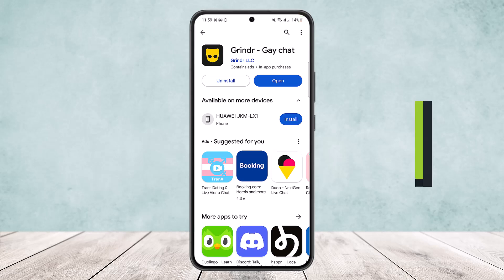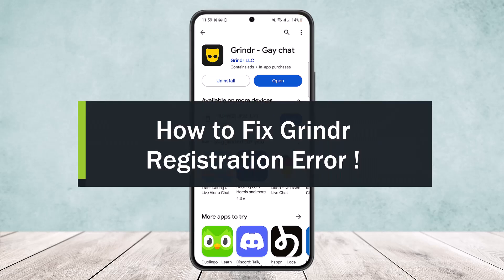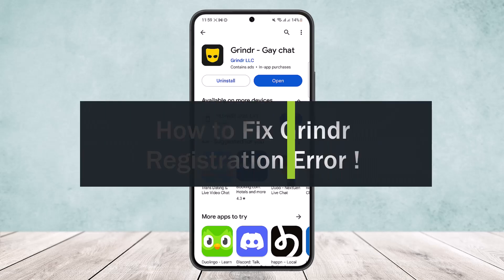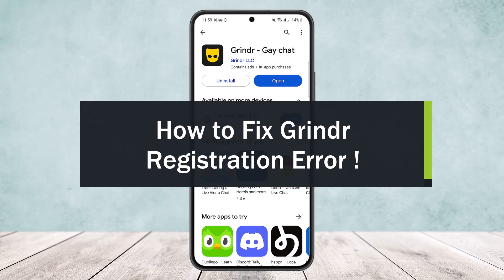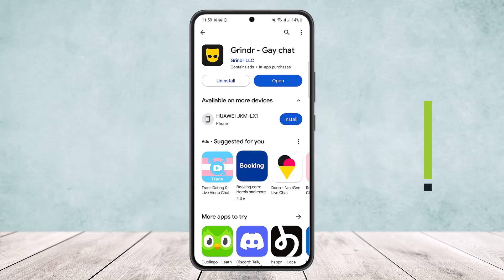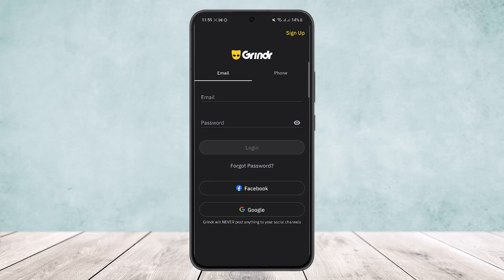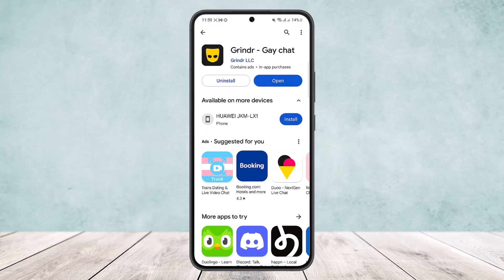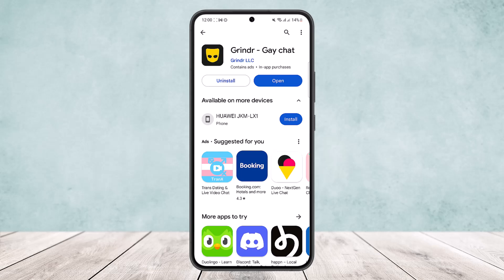How to Fix Grindr Registration Error !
In this tutorial video, I will simply show you how to fix registration error on Grindr. So just make sure to watch this video till the end.

~ Video Chapters:
0:00 Introduction
0:08 Birthdate
0:45 Registration Details
0:55 Server Error Fix